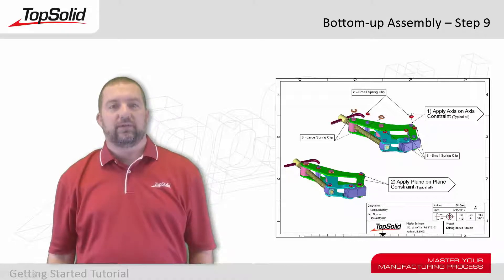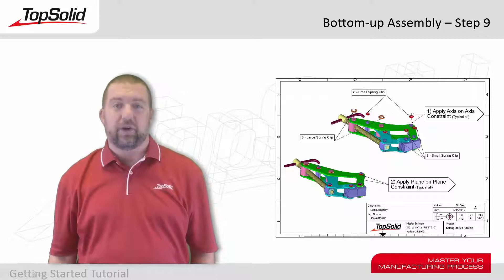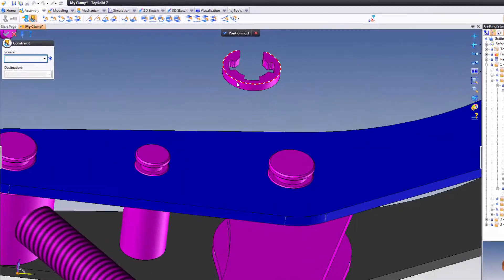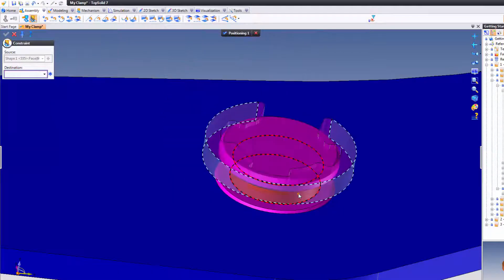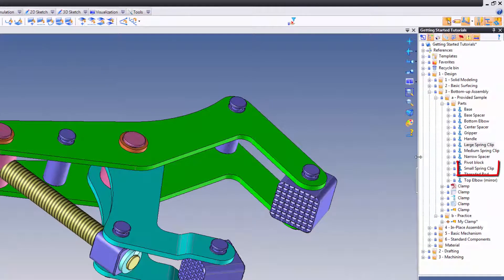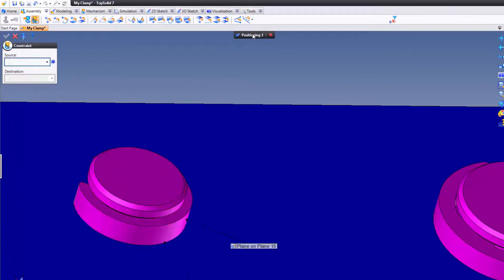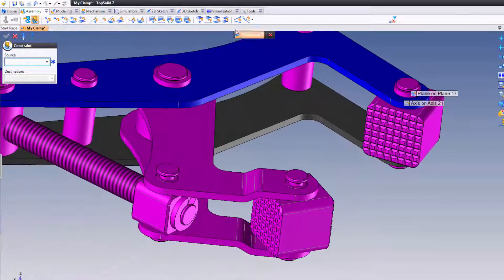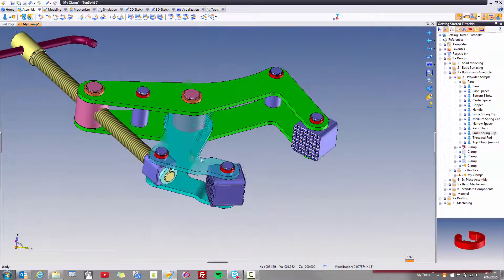TopSolid 7 - Getting started with bottom up assemblies - Step 9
In this step, you will add the large and small spring clips to the assembly.  You will be practicing what you have learned from previous steps. You will be using Control drag-n-drop to copy components.  And you will be positioning the components with axis on axis and plane on plane constraints.